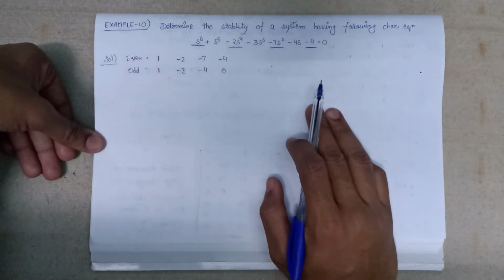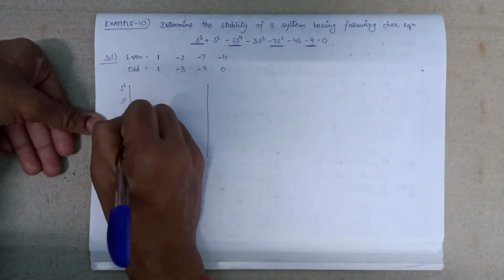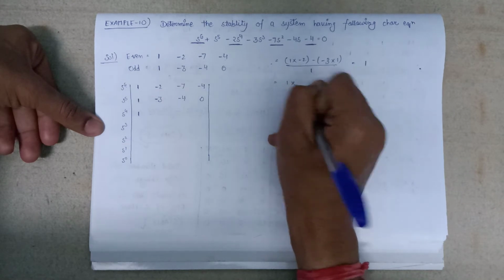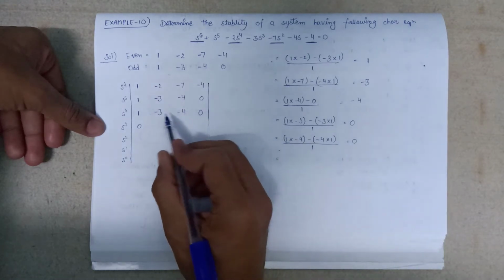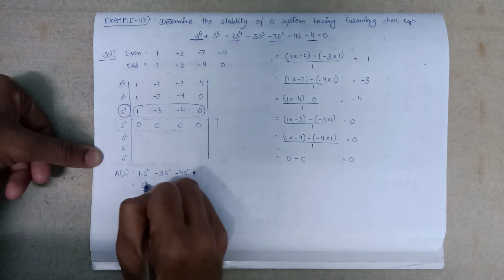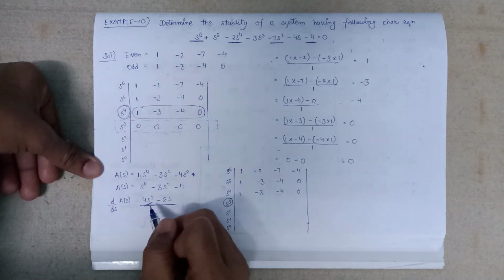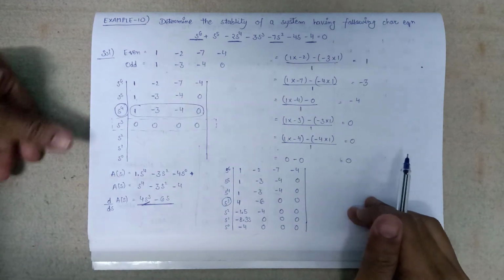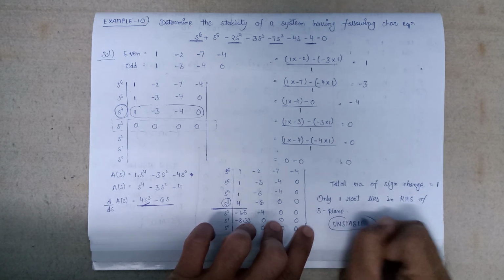Lec -1.16 Example 10 | Routh's Criterion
Example 10 | Routh's Criterion

RTU Wallah channel covers subjects specifically designed for Rajasthan Technical University . Here, this video is a part of Control System Engineering.